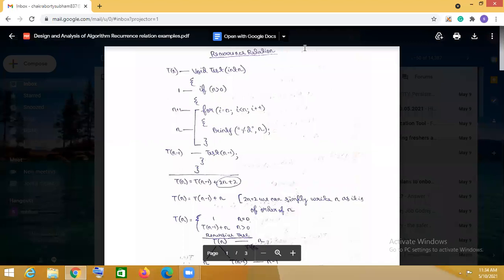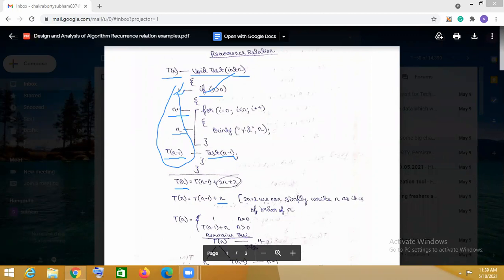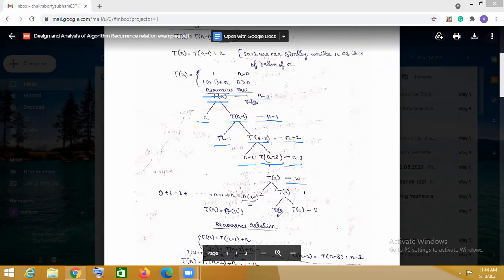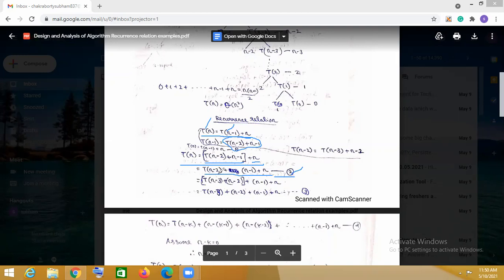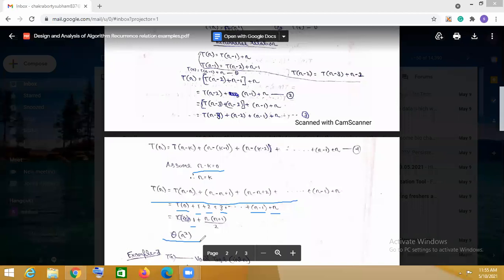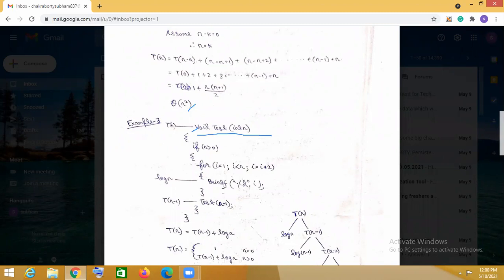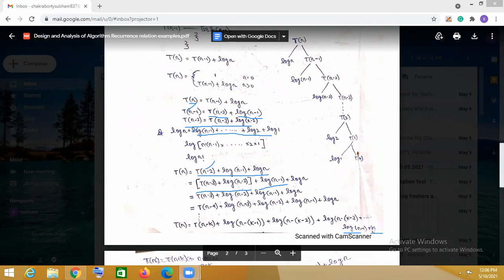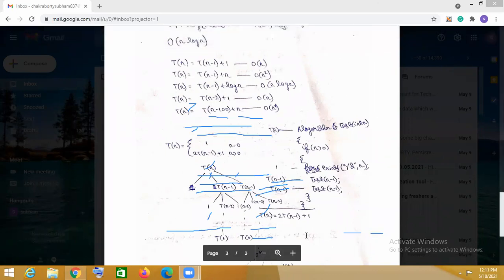Design and Analysis of Algorithm Class of 4th Semester on 10.05.2021